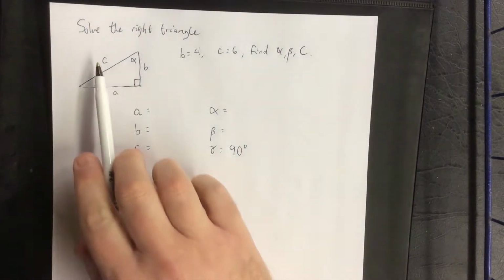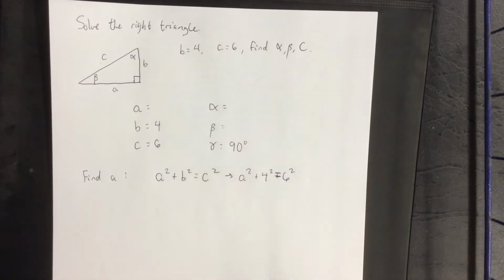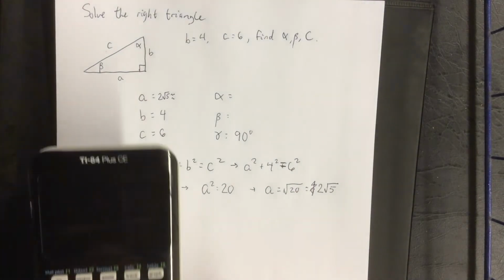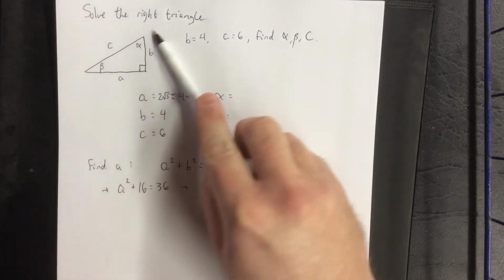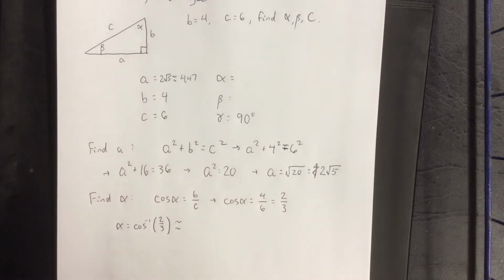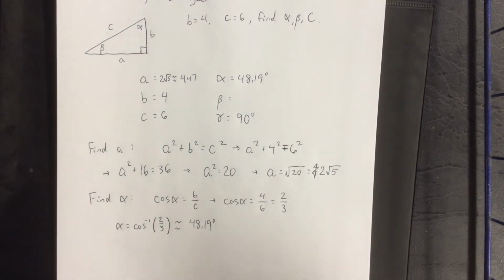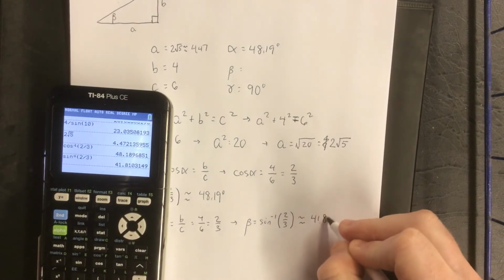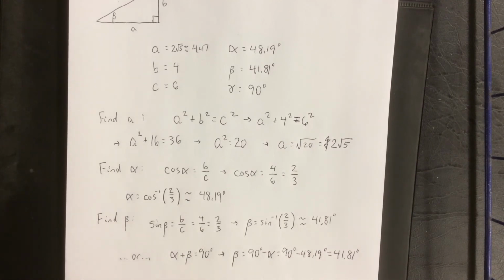Solving a right triangle given two sides